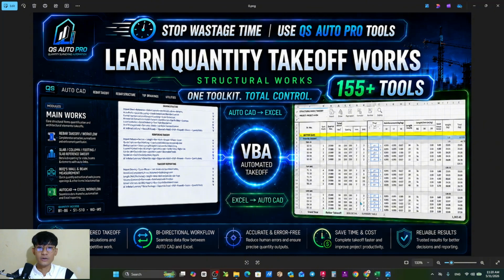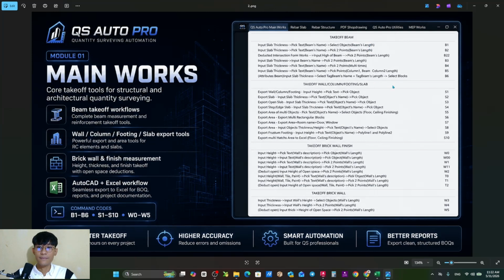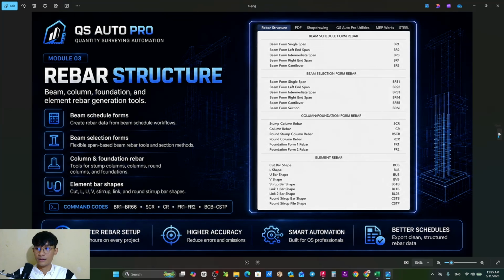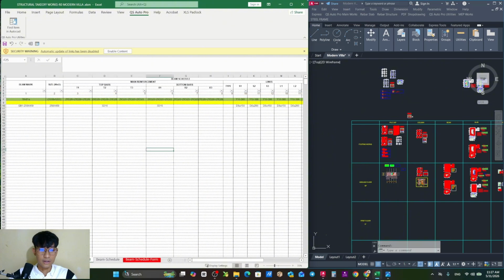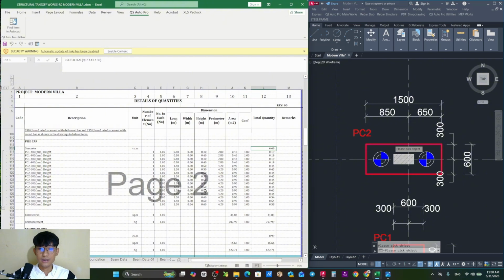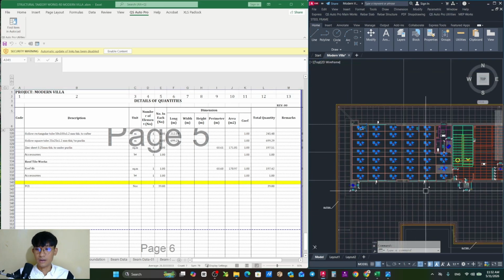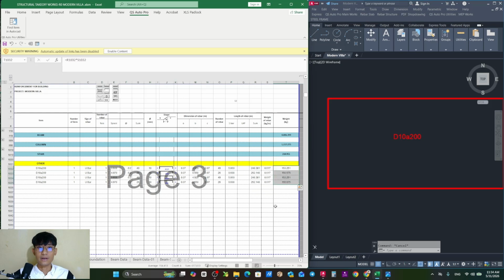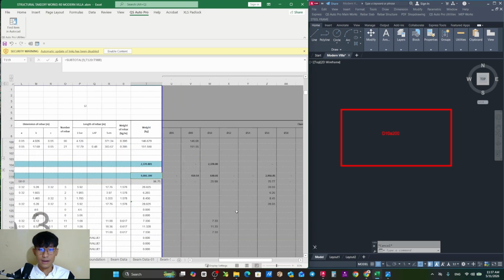QS Auto Pro Introduction | CAD & Excel Tools for Faster Quantity Takeoff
Welcome to QS Auto Pro.

QS Auto Pro is a professional quantity surveying automation tool developed to help Quantity Surveyors, contractors, engineers, and students work faster with AutoCAD and Excel.

In this intro video, you will see how QS Auto Pro helps with:

Structural quantity takeoff
Architectural quantity takeoff
MEP quantity takeoff
Rebar takeoff workflows
AutoCAD to Excel integration
Ready BOQ and takeoff formats
Smart data automation
Faster and more accurate QS work

QS Auto Pro is built to reduce manual work, save time, reduce errors, and improve productivity in real project workflows.

If you are interested in buying QS Auto Pro tools, please click the links below to view product details and purchase options.